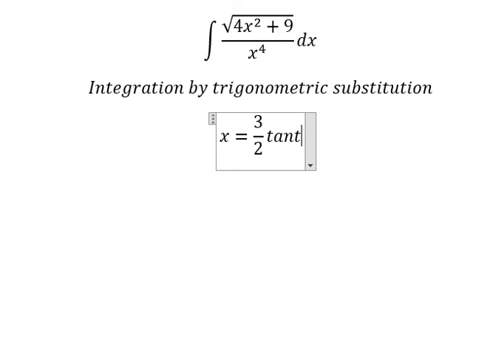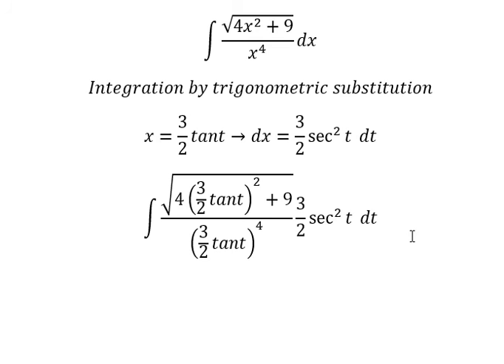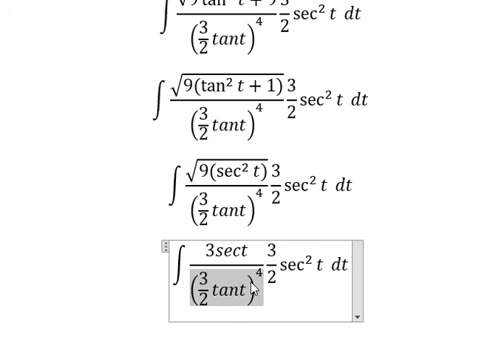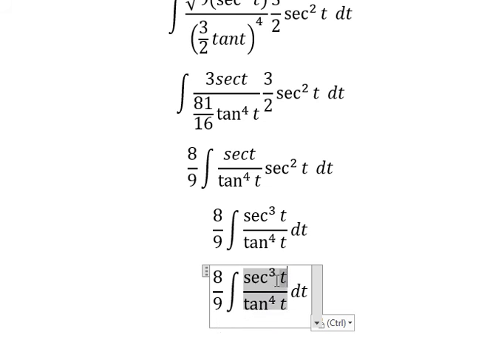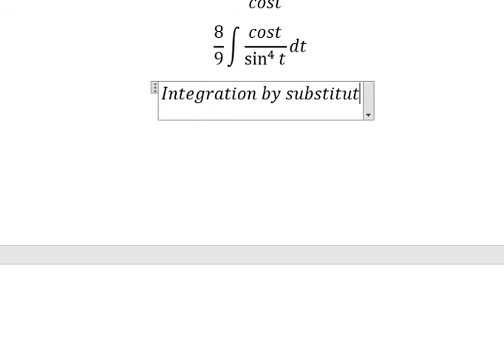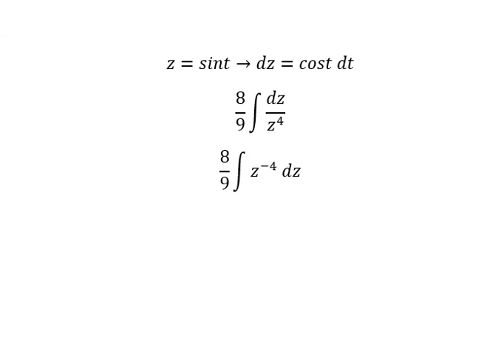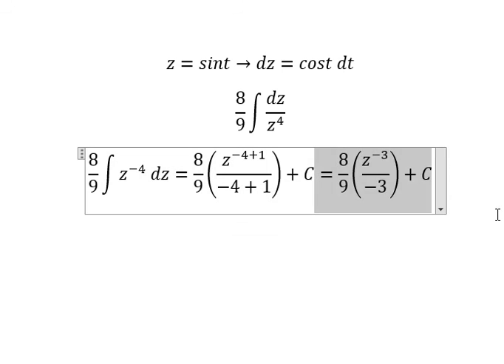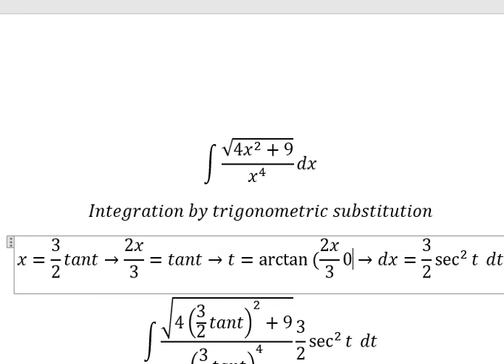Calculus Help: Integral ∫√(4x^2+9)/x^4 dx - Integration by trigonometric substitution - 三角関数での置換